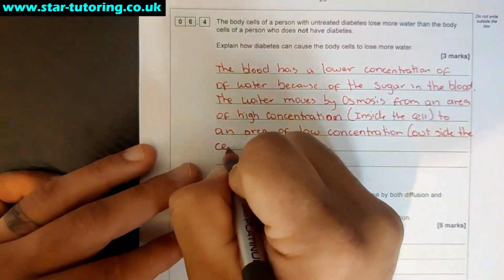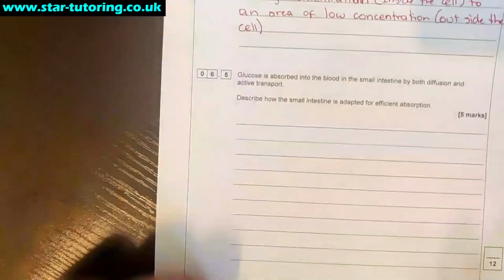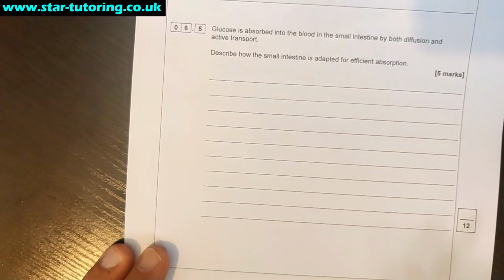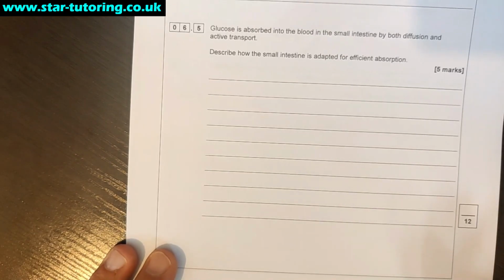AQA GCSE Biology Paper 1 (2019) Question 6